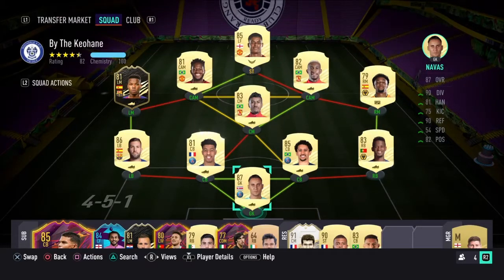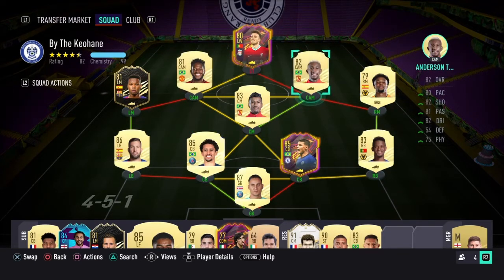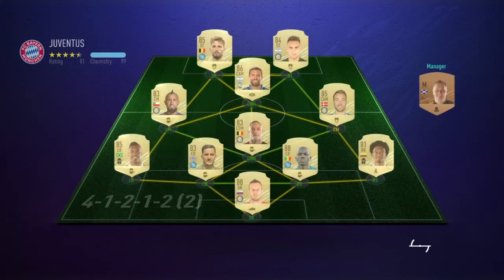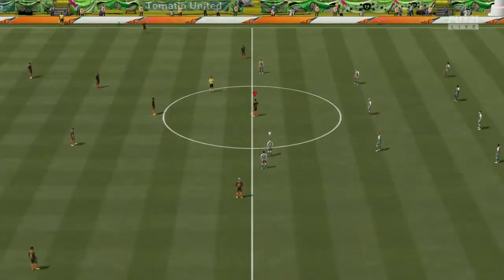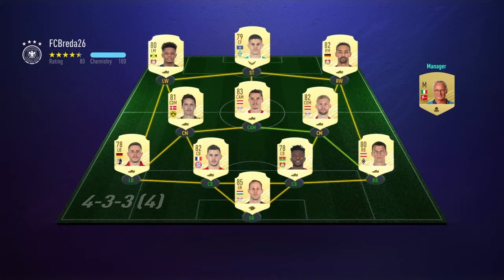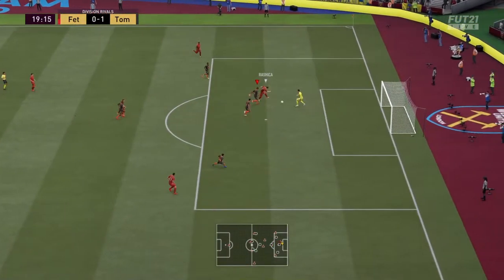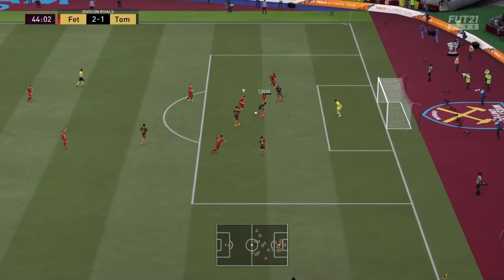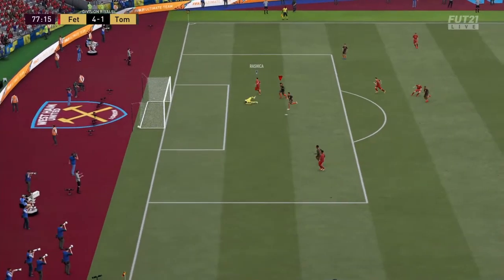OTW JOTA AND THIAGO SILVA REVIEW! - FIFA 21 HOARDER'S ROAD TO GLORY #10 - FIFA 21 Ultimate Team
Episode #10 of my FIFA 21 HOARDER'S ROAD TO GLORY where the goal is to have the most stacked club with NO FIFA POINTS!

In todays video I review OTW Jota and Thiago Silva!